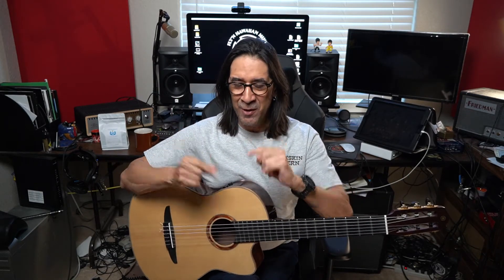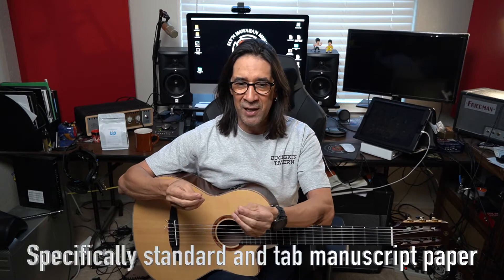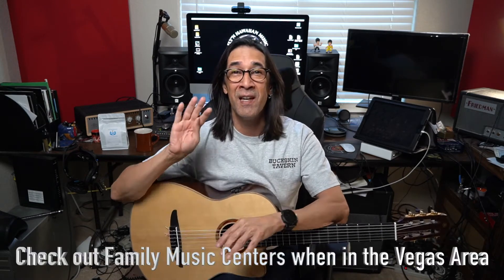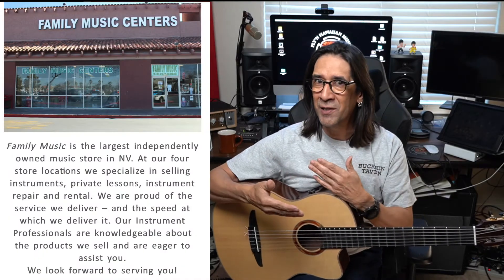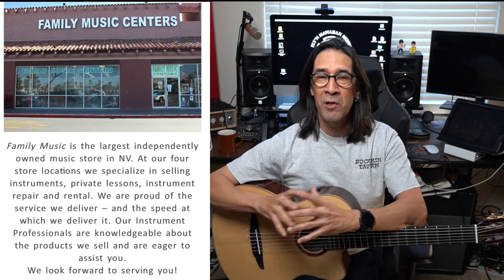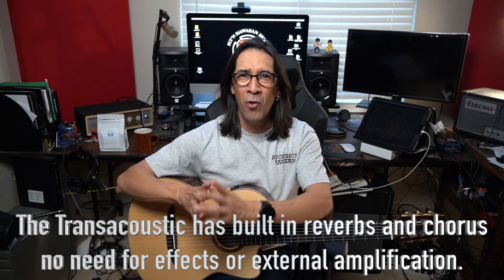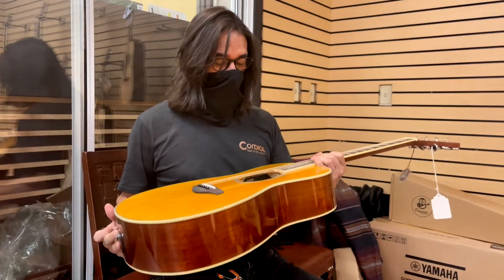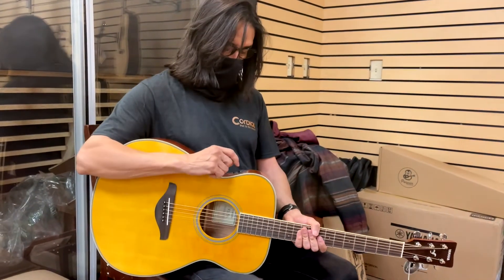Two Cool Yamaha Steel Strings! FS-TA Transacoustic and CSF1M Parlor. Plus "Faux" Gypsy Jazz Tip!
Great visit to Family Music Centers (Las Vegas) and finally got to play the Yamaha Transacoustic steel string. With becoming a Yamaha Ambassador for the nylon NCX3 guitar I've had a lot of questions about other Yamaha guitars and the Transacoustic keeps coming up.  This guitar feels and plays great and with onboard reverbs and chorus, and a $650 price tag you can't beat it. So next time I'm asked it's a thumbs up for me!

Pat Kahn who's grown the guitar department of Family Music Centers considerably, also told me I had to play the CSF1M Yamaha Parlor.  If you know me I love Parlors and this is a great instrument I think coming in at around $430.00.  Plus I'll show you how to make a Parlor "bark" like a gypsy jazz guitar!